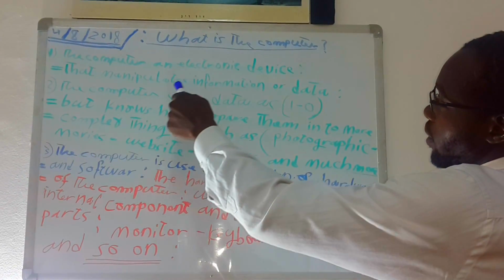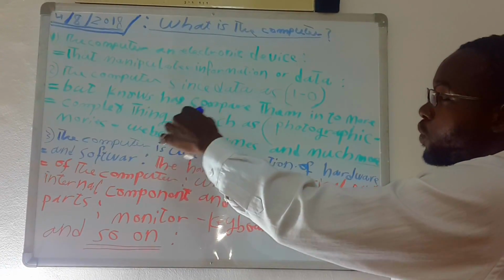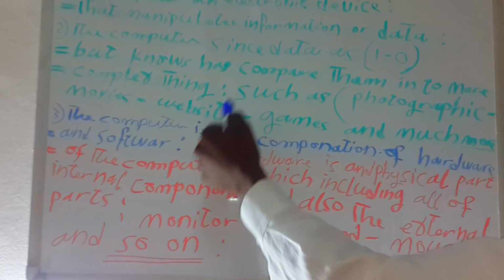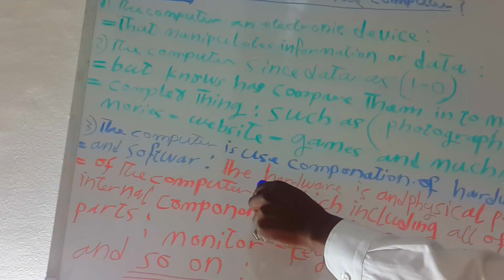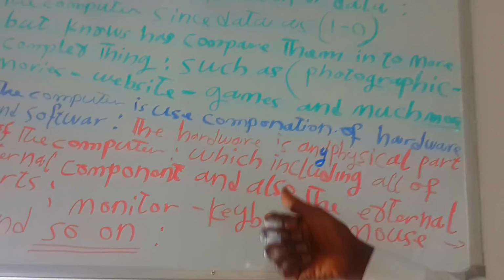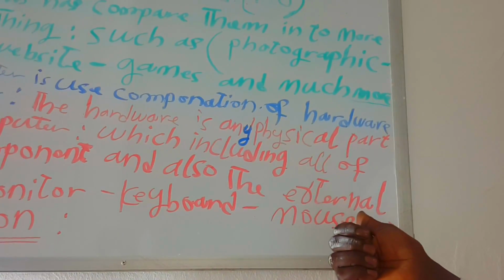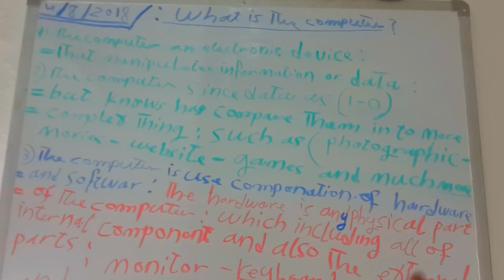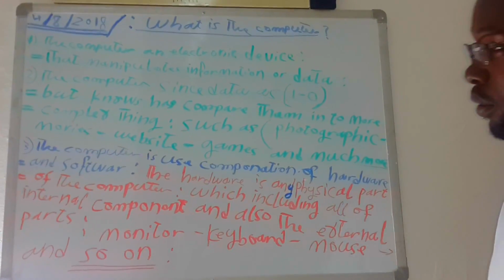learn how to use the computer and to be good technician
more information about the computer and to be good for the next-generation